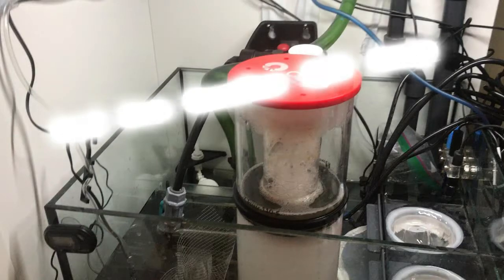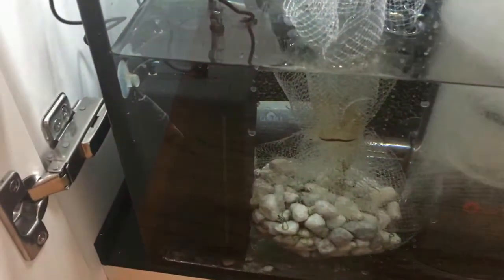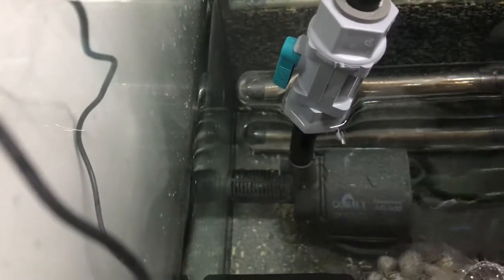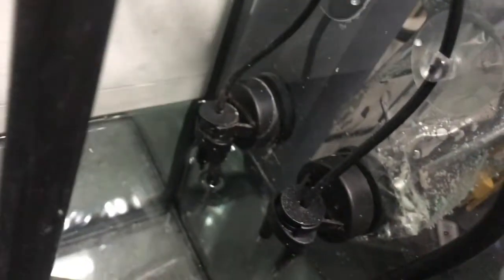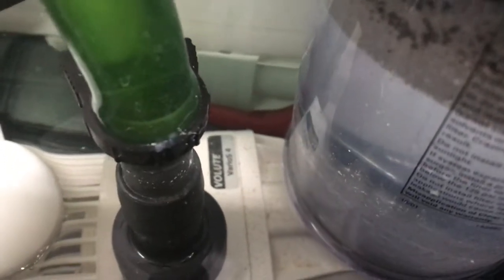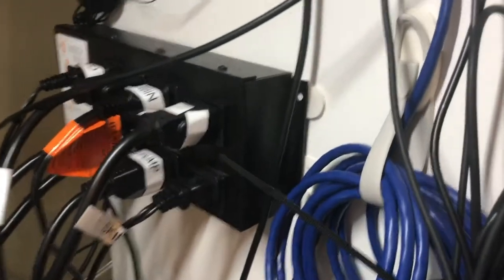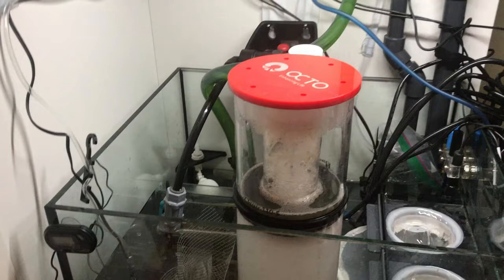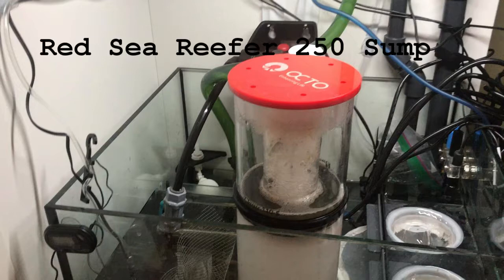Red Sea Reefer 250 Sump update! Reef octopus varios 4, Reef octopus protein skimmer, and more!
Here is my RedSea Reefer Sump update! As of recording the video it had been running for 2 weeks it has now been running in the same configuration for 5 weeks now and I love it. I am running a Reef octopus varios 4 as my return pump, Reef octopus 110 SS protein skimmer, Bulk Reef Supply carbon reactor, two Eheim Jager TruTemp heaters, Neptune Classic Apex, Santa Monica DROP 1.2, and a Innovative Marine ATO!